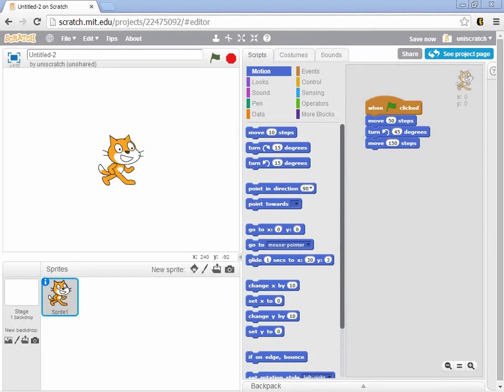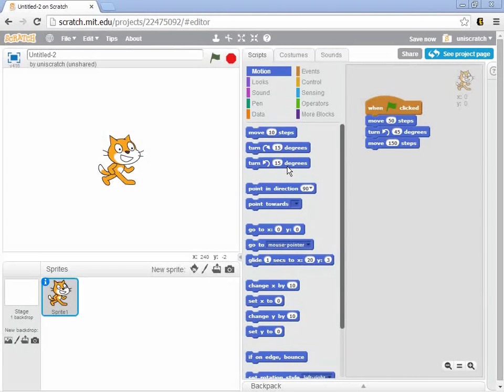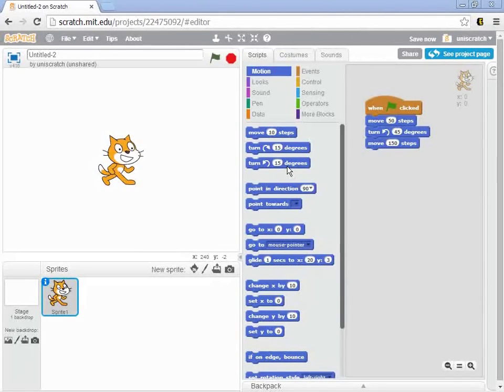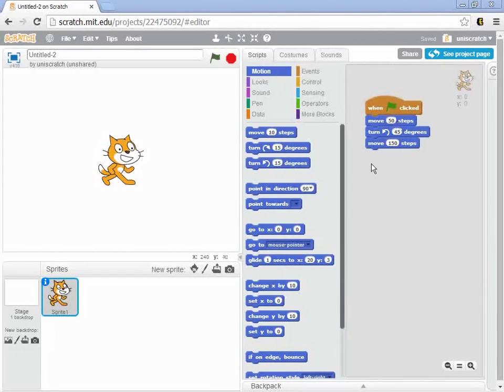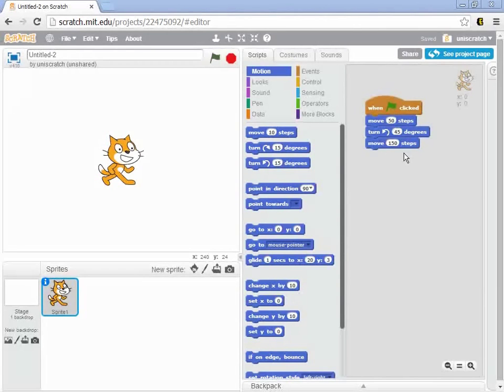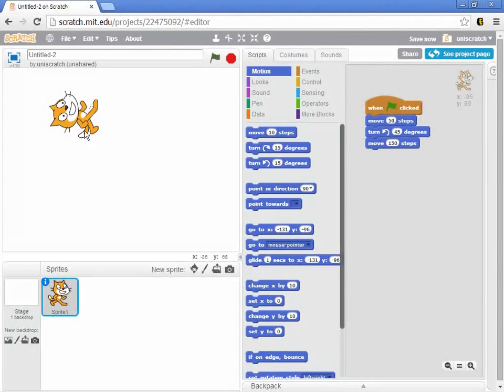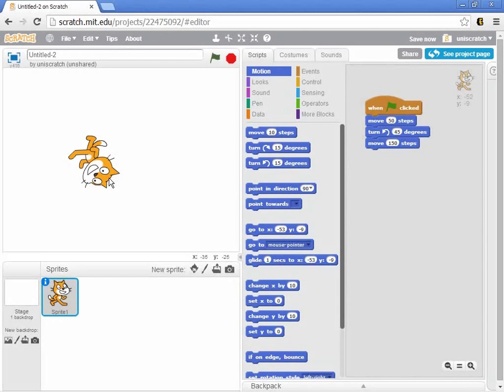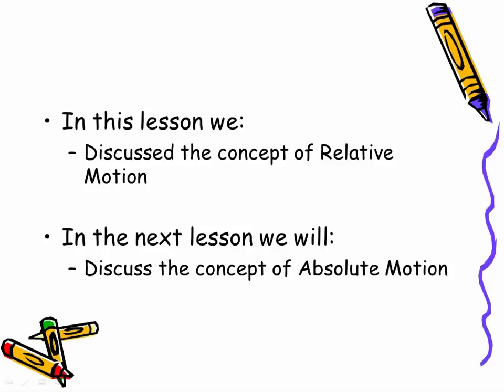Unit 1, Lesson 7 Relative Motion